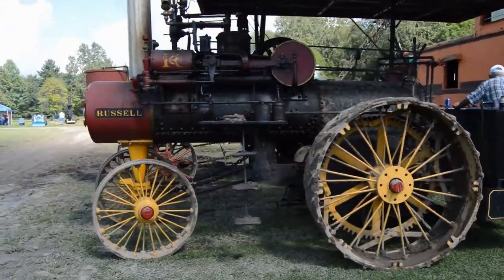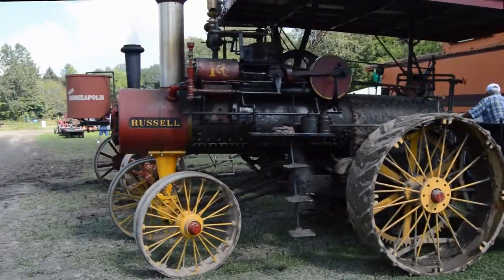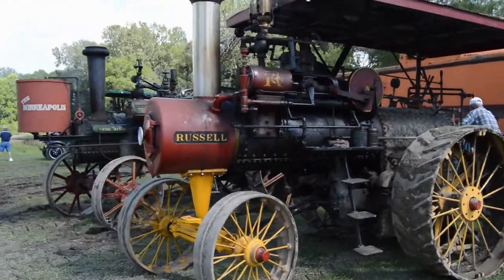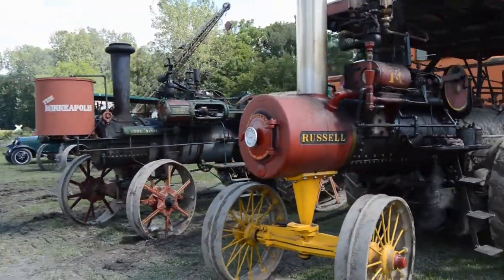Russell Steam Tractor at 2014 Hesston Steam Museum Labor Day Weekend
The first clip is a walk around I did while it was parked, run through a video editor's stabilization algorithm, which seems to be significantly worse than what You Tube had. The second clip I happen to catch it going for an "excursion." The third clip is after I ran ahead of it, kind of like a railfan "chasing" a train. The fourth, and final clip, was in the Parade of Power. Fortunately, I happen to catch the other side of the tractor.